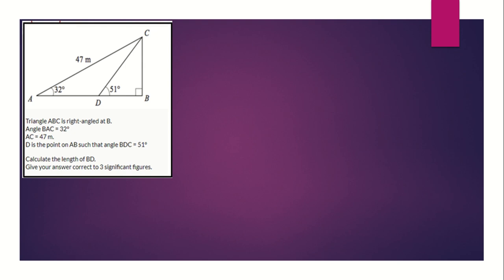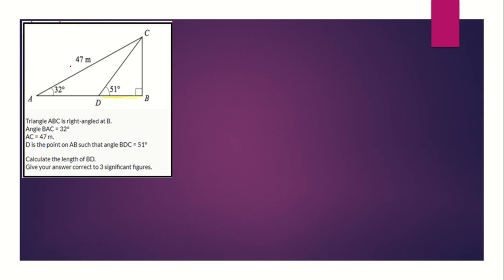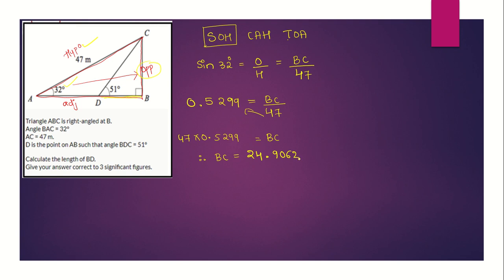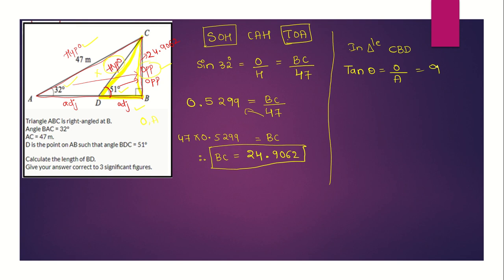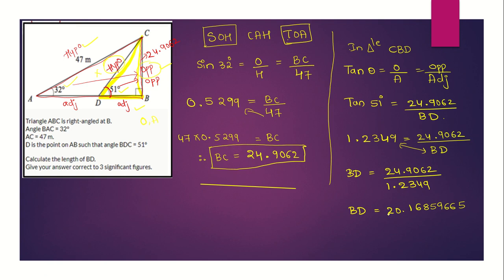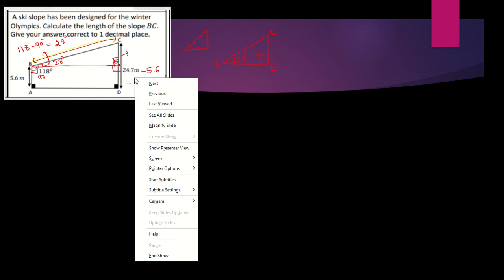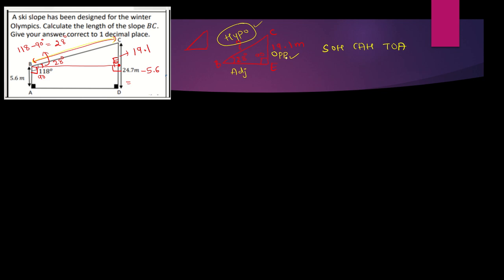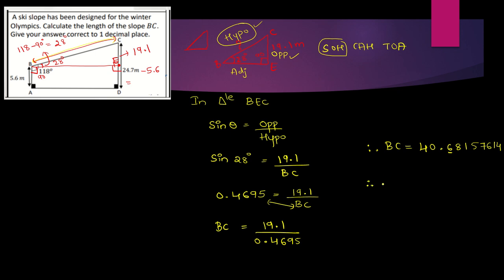Trignometric Ratios Word problems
Trignometric ratios#missing sides in trignometric ratios#high school mathematics#sine#cosine#tangent of an angle#missing angle in right angle triangle#educational videos#